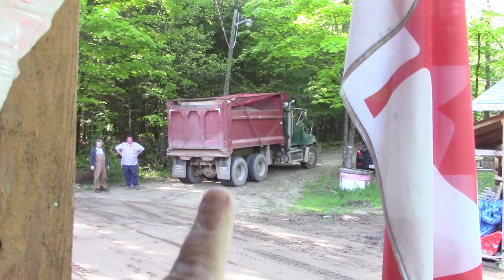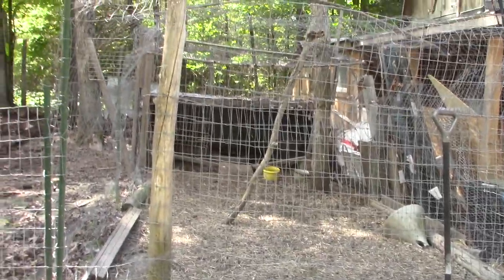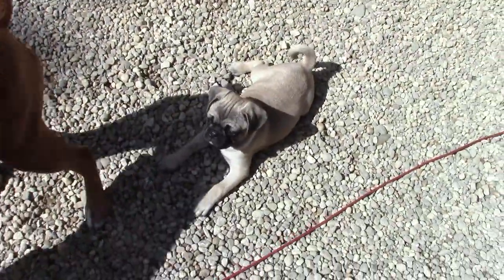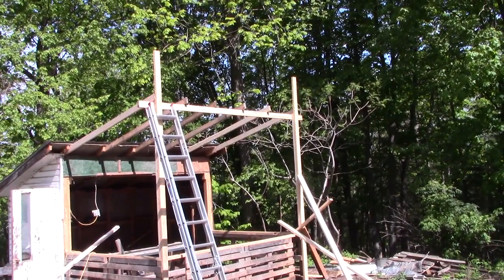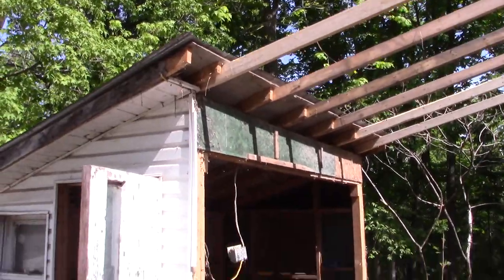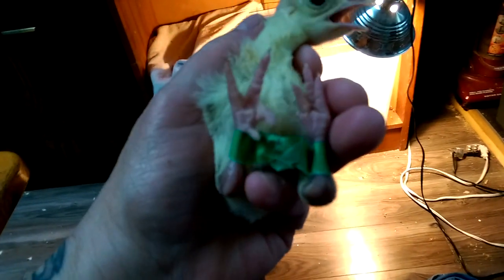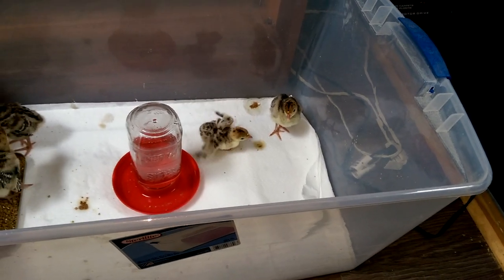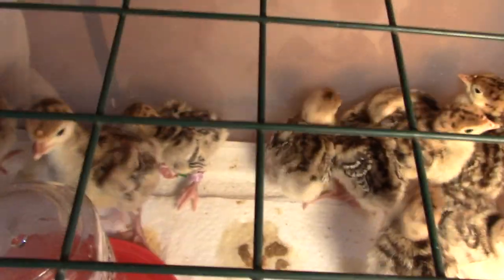This Weekend At The Volfies!